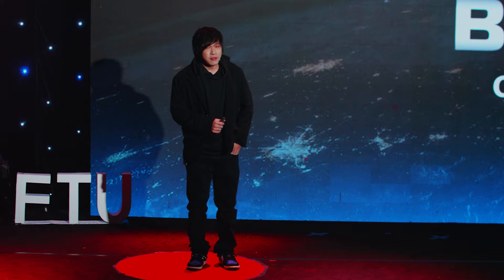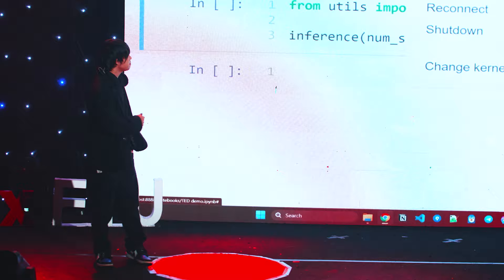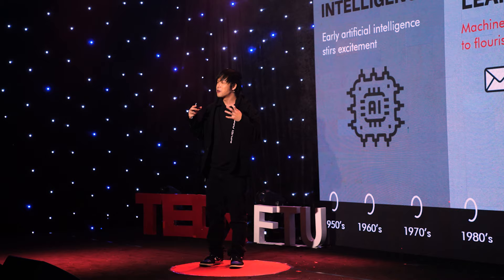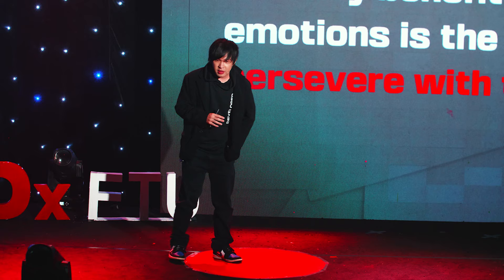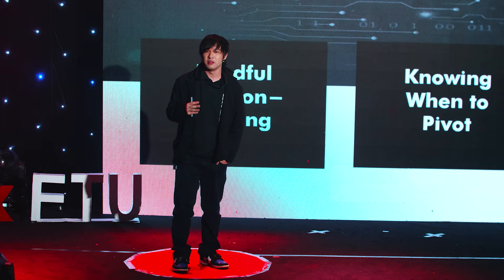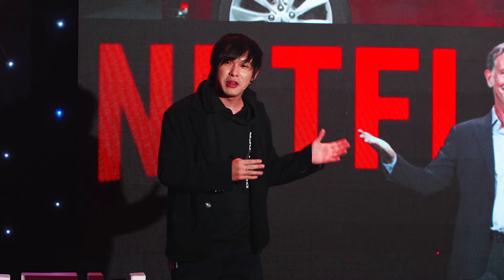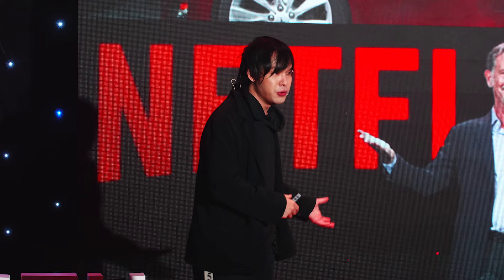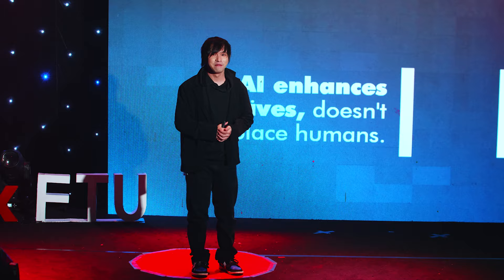Thoughtfully Persevere With AI-generated Music And Beyond | Bao Dai Nguyen Hoang | TEDxFTU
In this talk, Mr. Bao Dai will unveil his insights on the notion of thoughtful perseverance, as he delves into the world of Al-generated music. What could be the link between music, artificial intelligence (AI), and humans in general? What role would thoughtful perseverance play in the process of finding and developing our unique advantages compared to AI? Let's find out the answer in this insightful video. Mr. Bao-Dai is a musician who is quite keen on applying machine learning techniques to enhance his own pieces. He is the author of the music generation model which can generate Vietnamese pop songs. Besides composing, he is also an AI Research Scientist majored in Natural Language Processing and Computer Vision. In March 2021, Bao-Dai became the 3rd ML Google Developers Expert in Vietnam. This talk was given at a TEDx event using the TED conference format but independently organized by a local community.